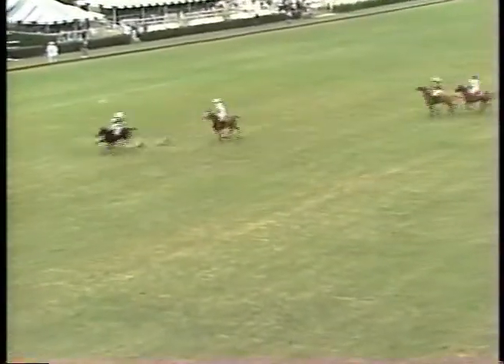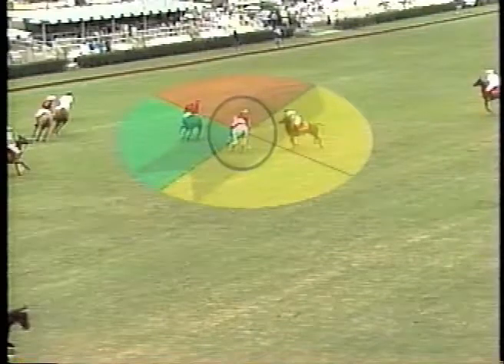6 Two Players One Following and One Meeting Apple ProRes 422